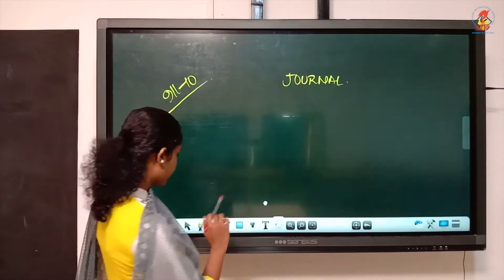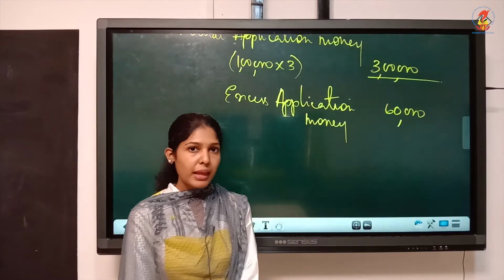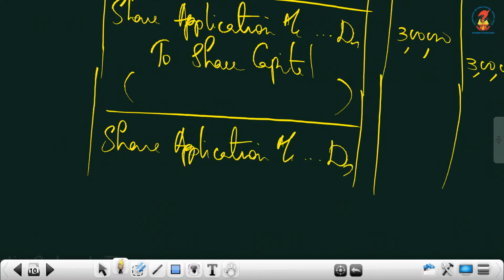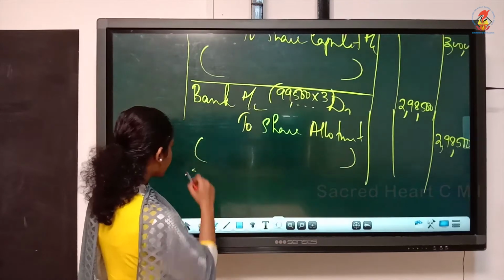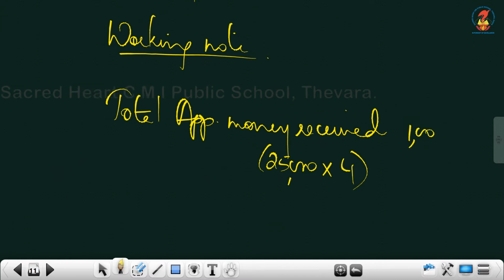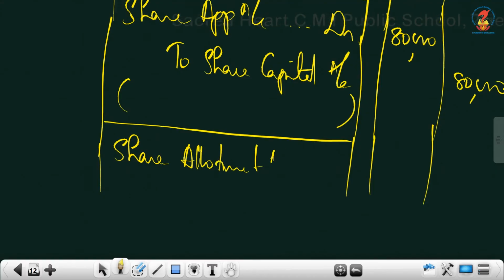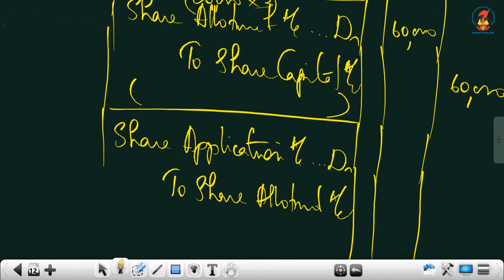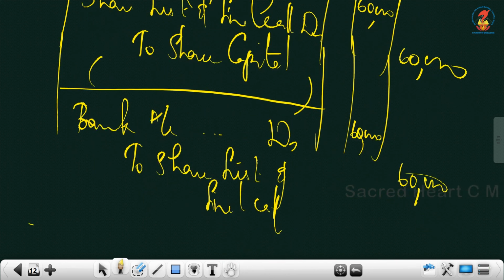Acc12 Vol 2 Chapter 08 Accounting for Share Capital Video 04 Oversubscription of Shares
Acc12 - Volume 2 - Chapter 08 - Accounting for Share Capital - Video 04 - Oversubscription of Shares